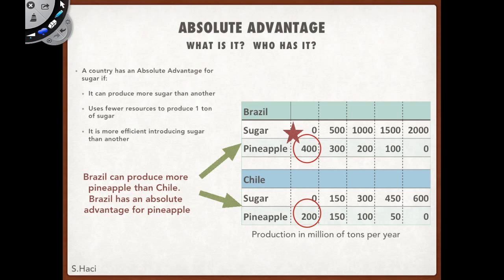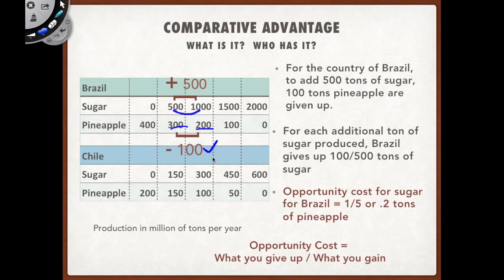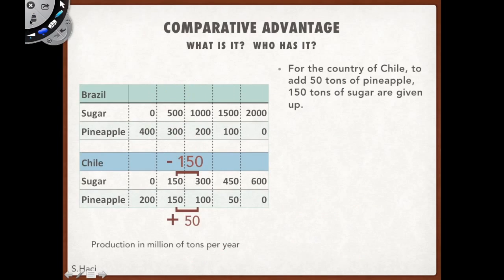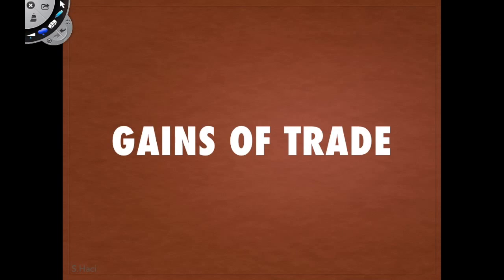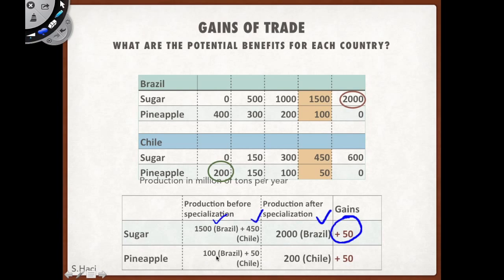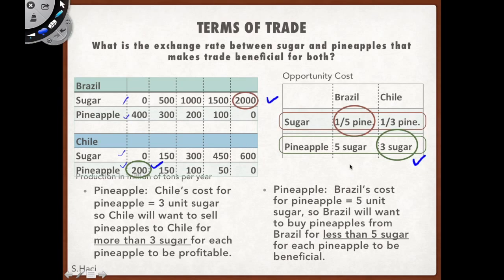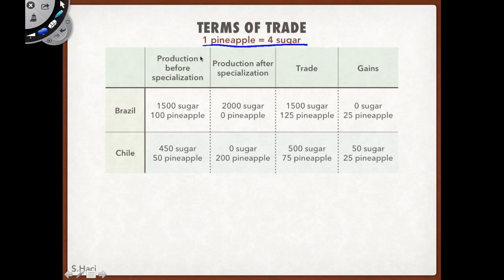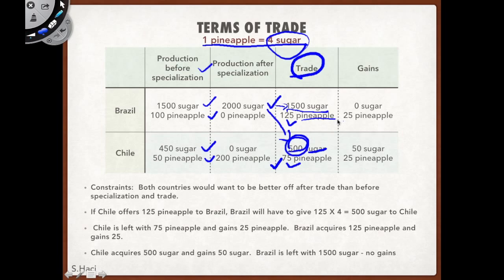Comparative Advantage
Learn about the concepts of comparative advantage and gains of trade.